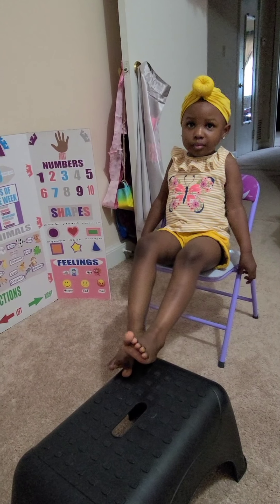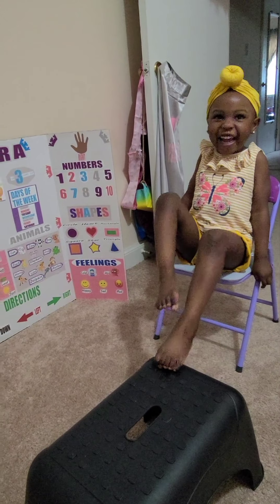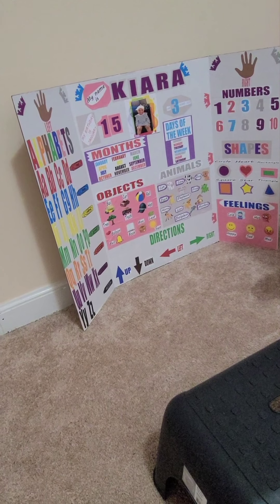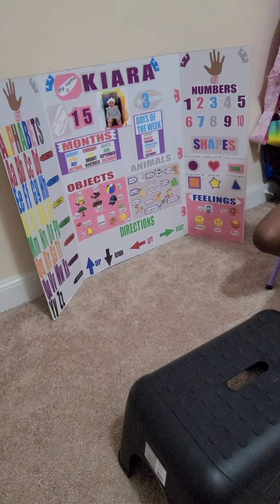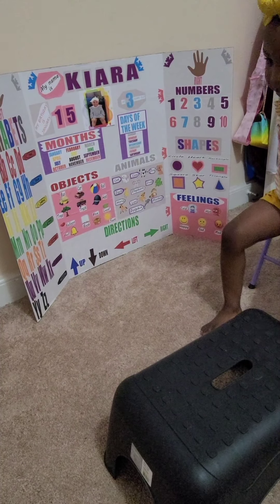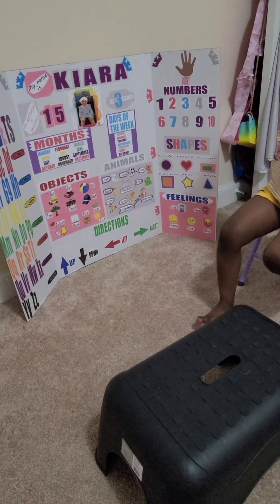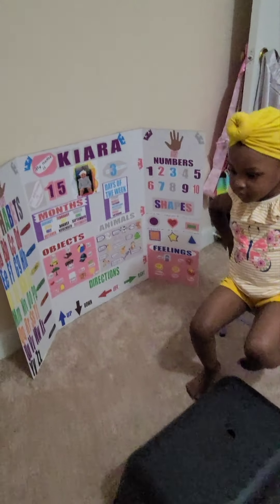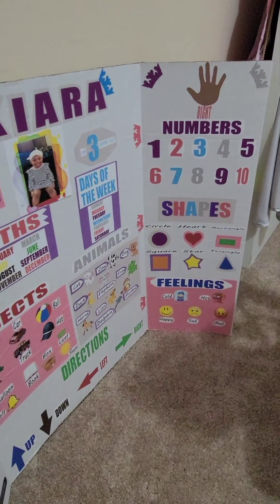Learning Board Time Day 10 Week 2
Teaching my 3 year old with the learning board as a teaching resource. This week we focused on numbers and shapes along with her name, birthday and age. By no means are these videos intended to be professional, they are just daily video journals of our learning progress.